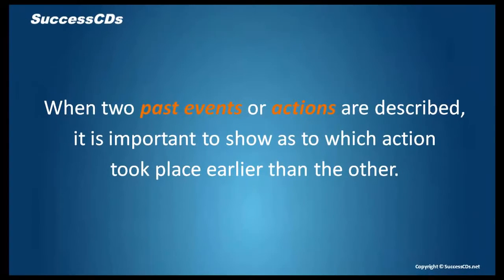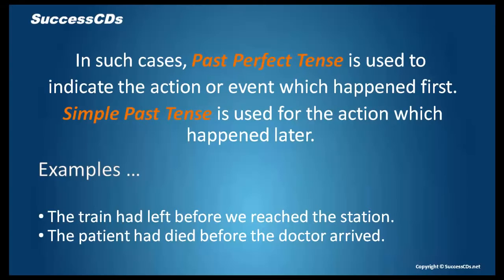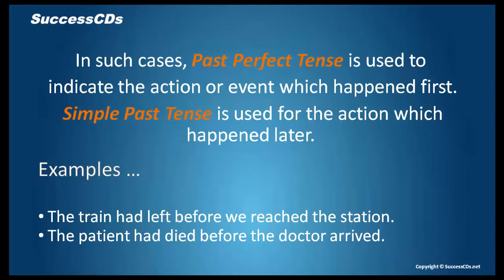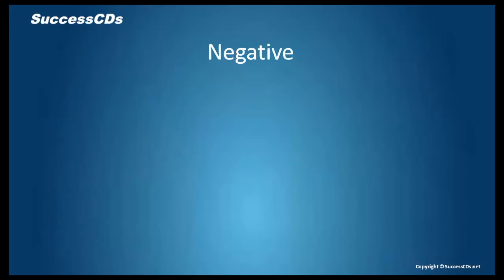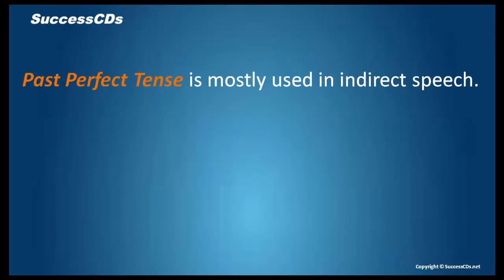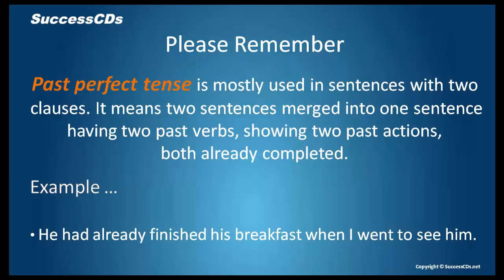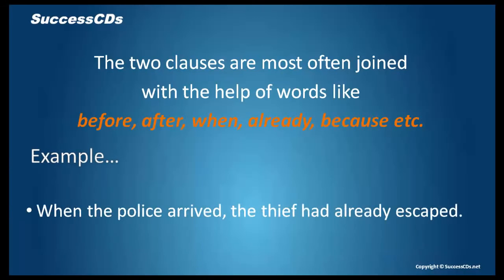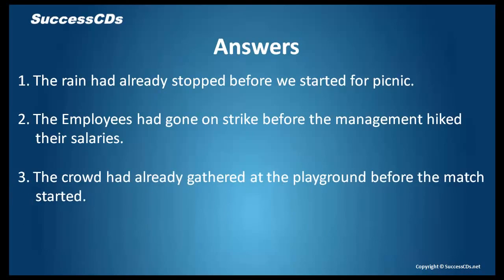Past Perfect Tense || Learn English Tenses